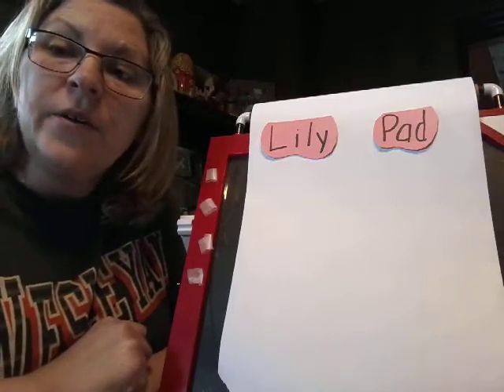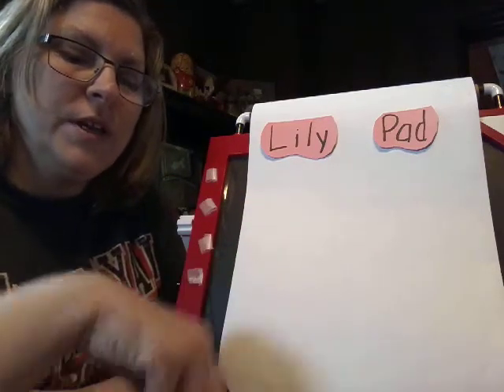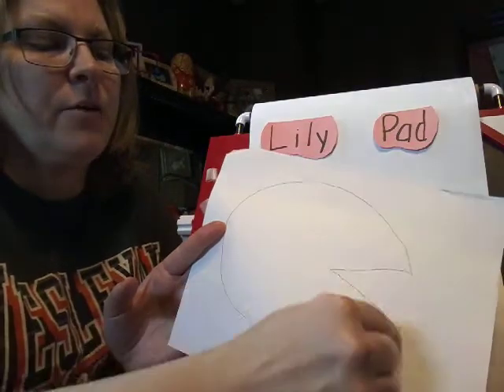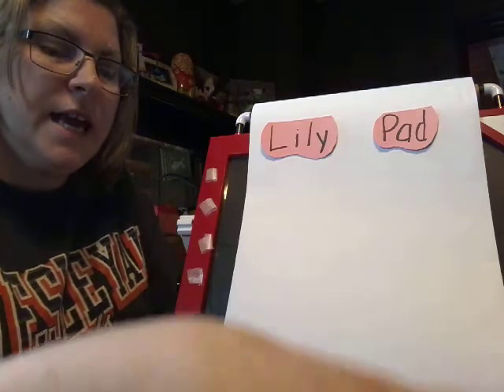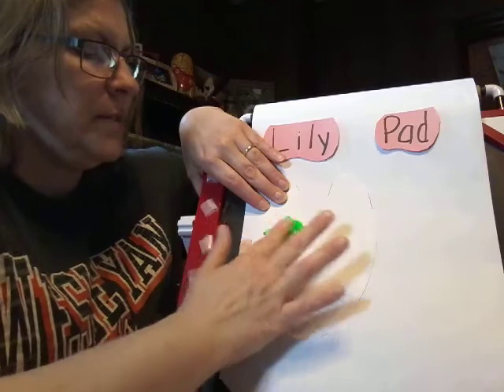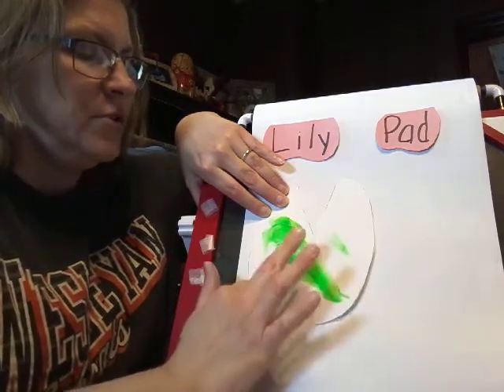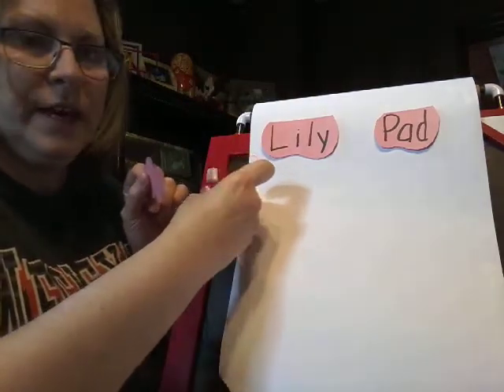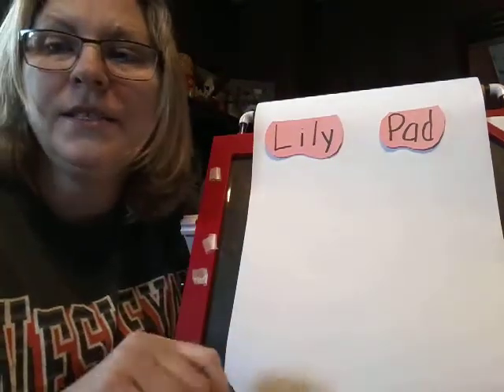April 29, 2020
Ms. Holly makes a lily pad